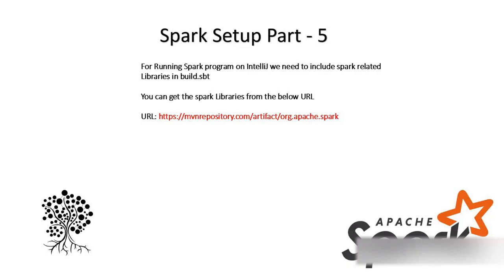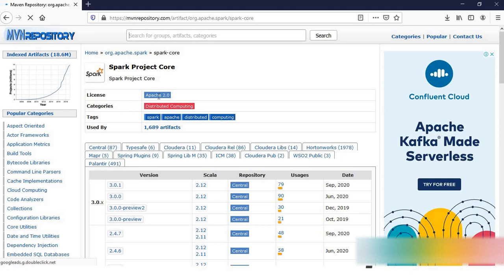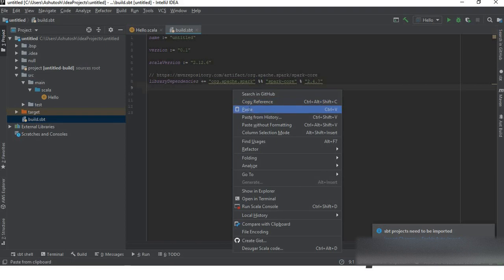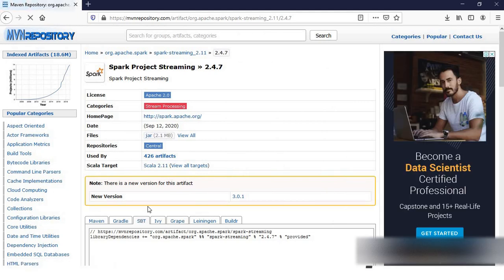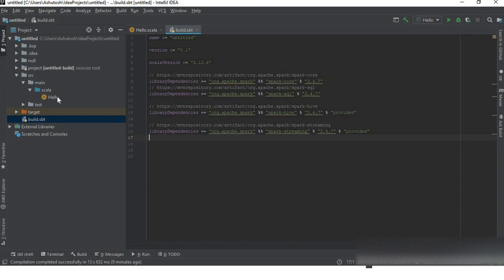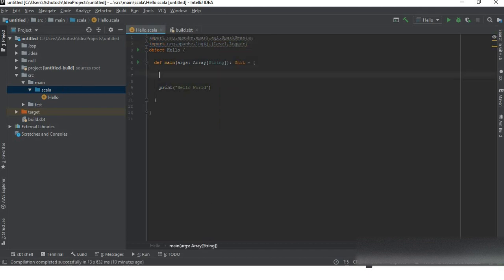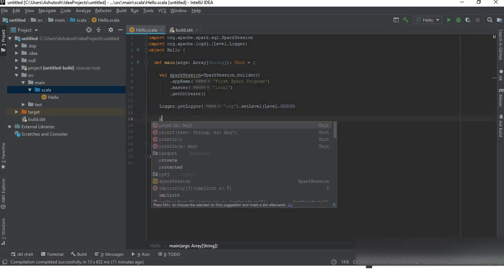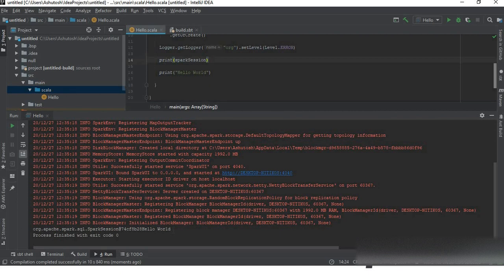Setup Spark on Windows Step - 5